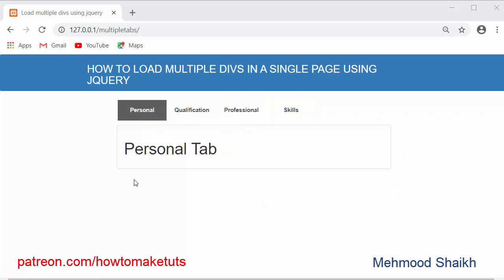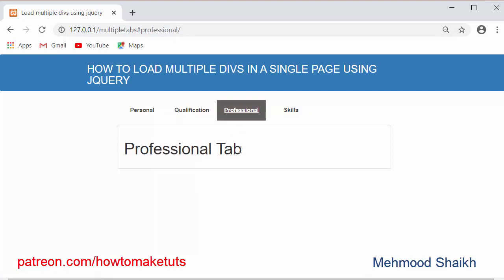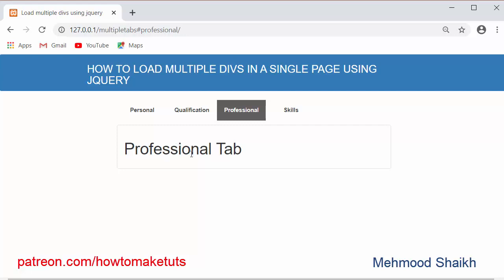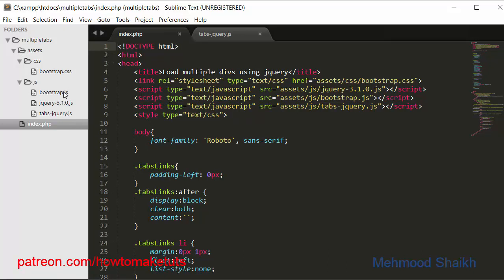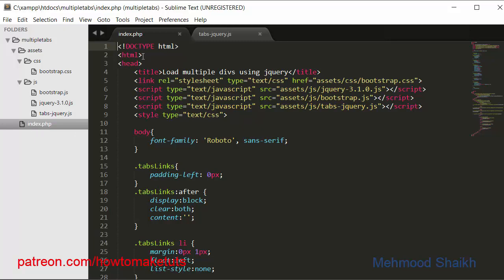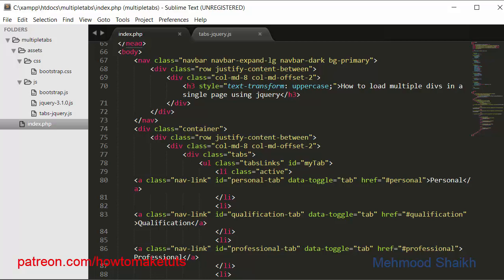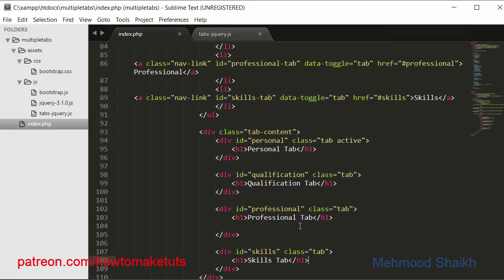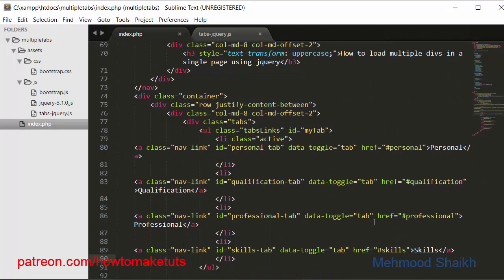How to load multiple div or section in a single page using jquery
How to load multiple div's using jquery is a video tutorial for beginners to learn about developing the functionality of loading dynamic content on different sections of same page without loading different pages.
This approach designing web pages is also called as single page web development which reduces the time to load the content from the server and makes the page more responsive.